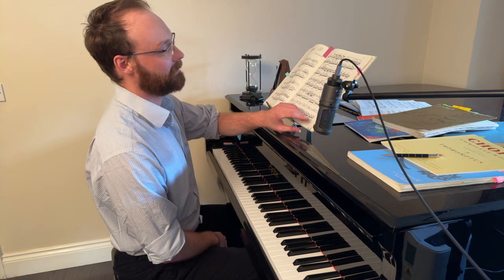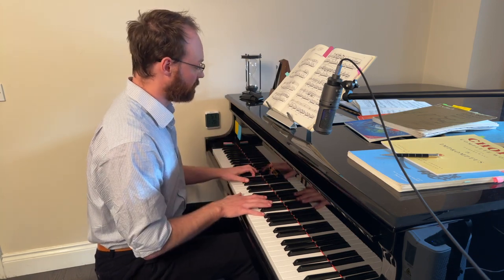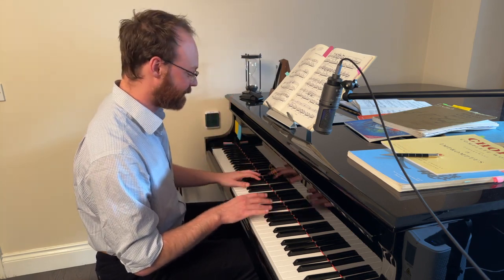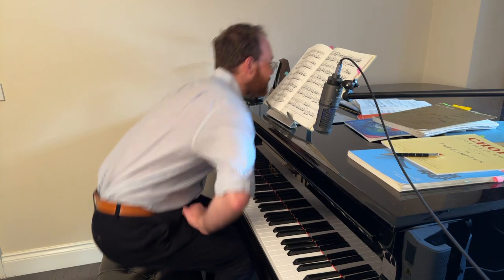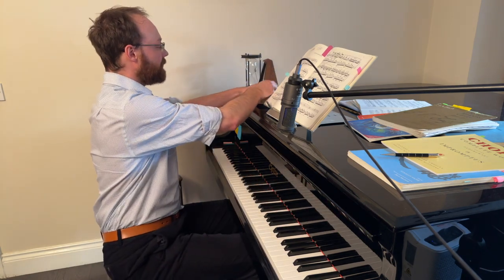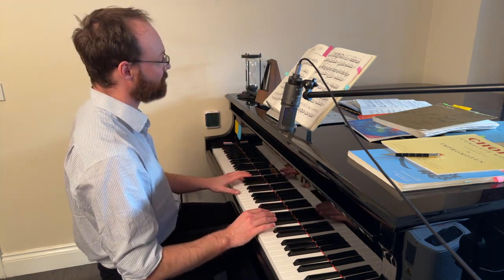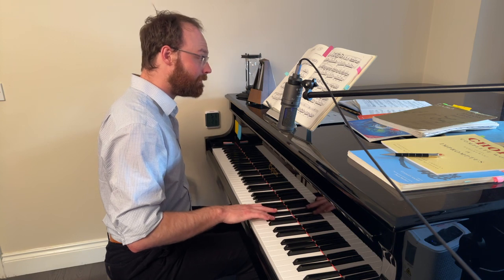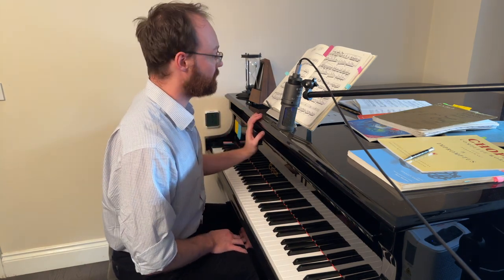Chopin Nocturne op.27 no.2 (practice diary 1)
A first look.

Original video and/or music, please ask for permission if you would like to use it.

Copyright Alexander Chisholm-Loxley 2023